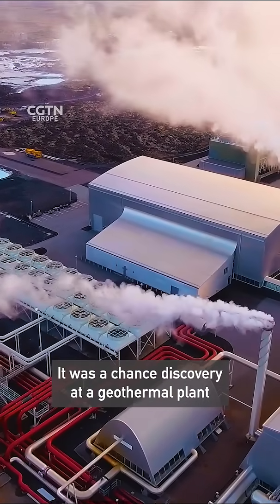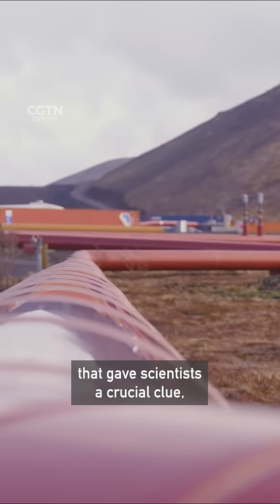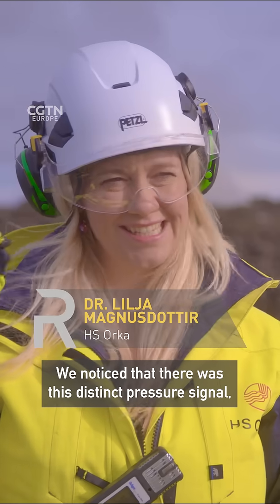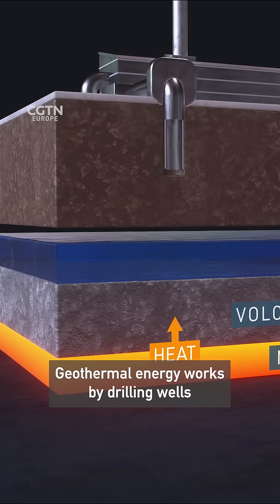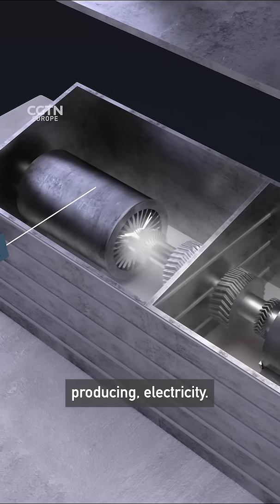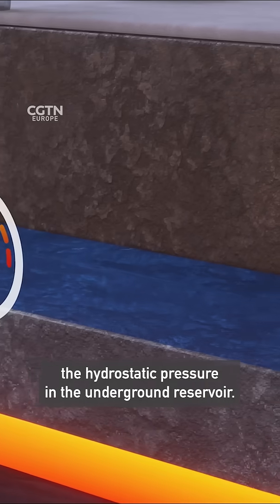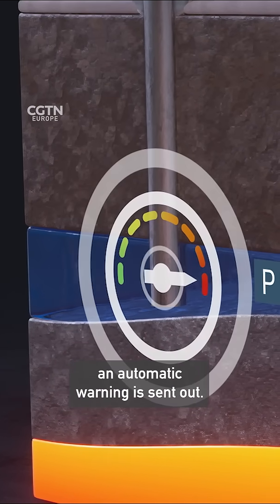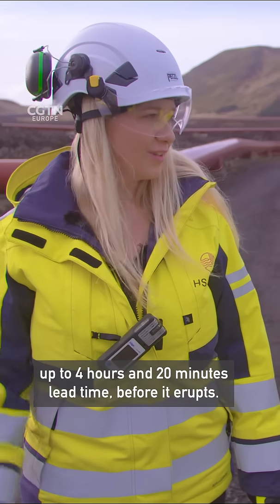A chance discovery created a volcano early warning system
Geothermal energy powers Iceland - heating around 90 percent of its homes and generating more than a quarter of its electricity. It was a chance discovery at the HS Orka Svartsengi geothermal plant, based right next to the recent eruptions, that gave scientists a crucial clue - helping them predict this latest string of volcanic activity.